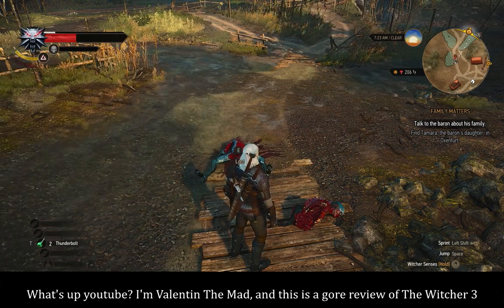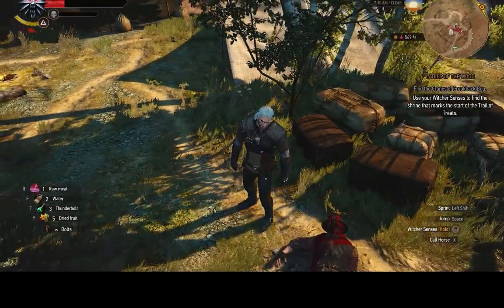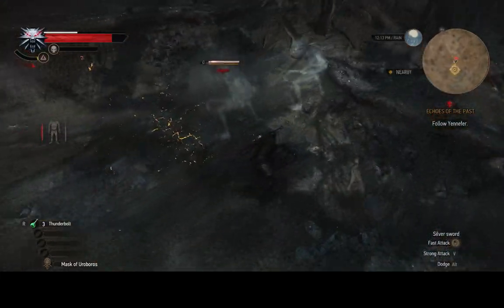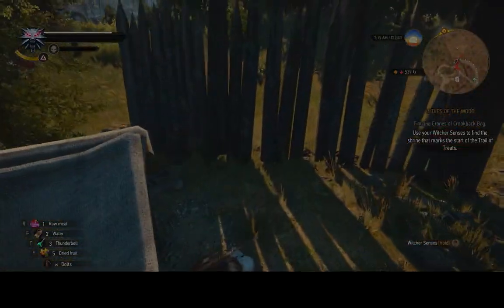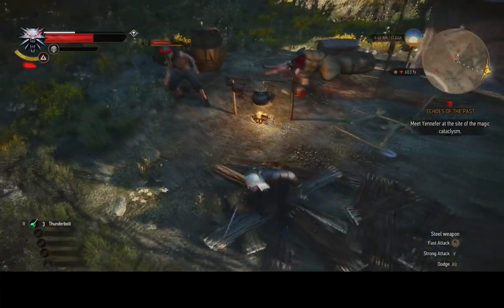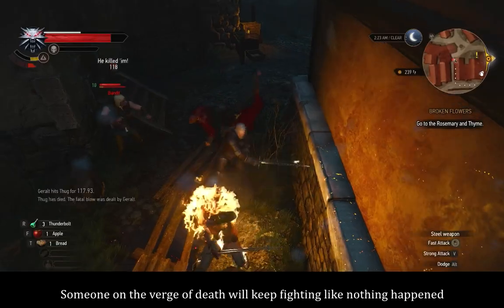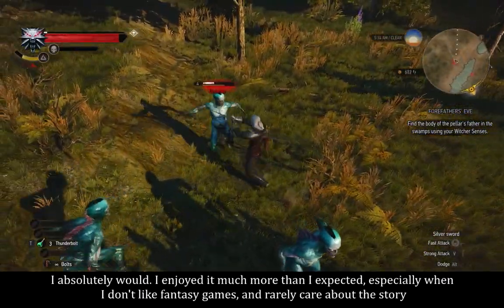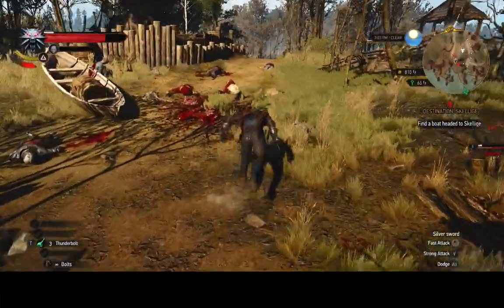Gore reviews - The Witcher 3: Wild Hunt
A review of the blood and gore effects in The Witcher 3: Wild Hunt (CD Projekt RED)

We must go deeper! Further discussion on several aspects mentioned in this gore review

About Gore Reviews:
Gore Reviews is a review series reviewing blood and gore effects in games that are considered gory.

Attention to detail will be rewarded with high scores, while flashy, but superficial effects (such as blood puffs) will not impact the score much.
The final score is calculated by the following categories:
Environment - 30%
Animations and sounds - 30%
The feel - 10%

Why is gore important? It's simply feedback for the action on the screen.
This series discusses response mechanics in various games, what they did right and what could be improved.